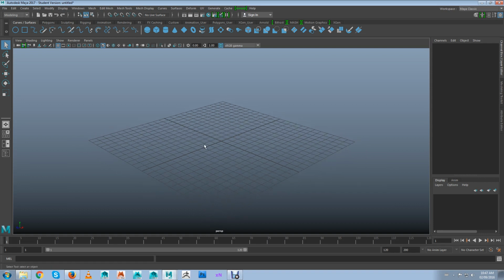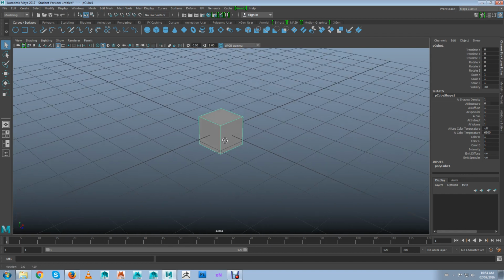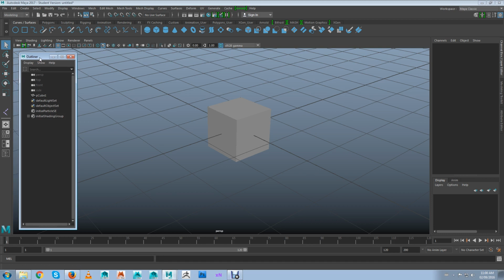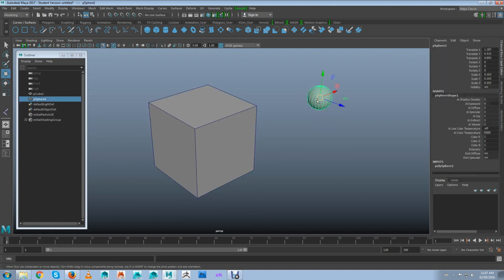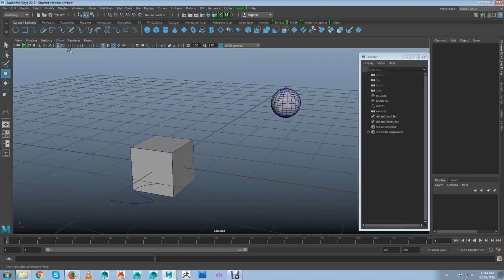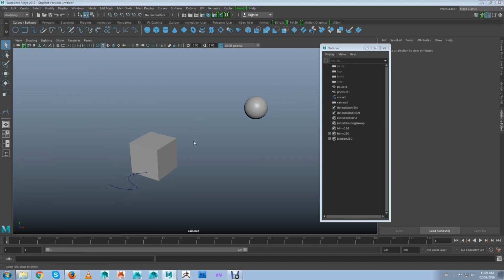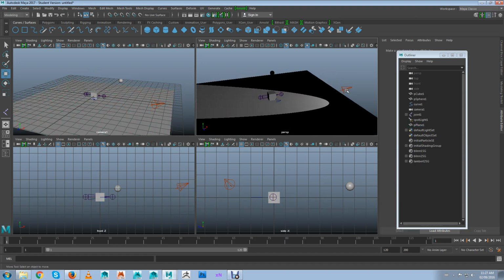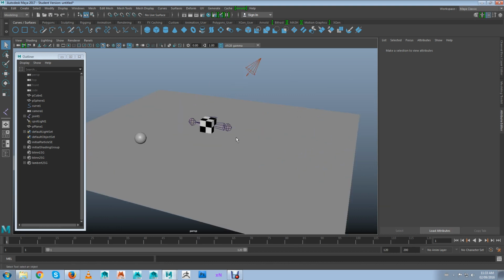w1 hotkeys 01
Hey gals and guys!

Here is a look at Autodesk Maya's main hotkeys.

Have fun!

Brad